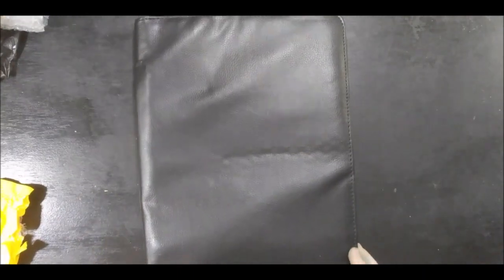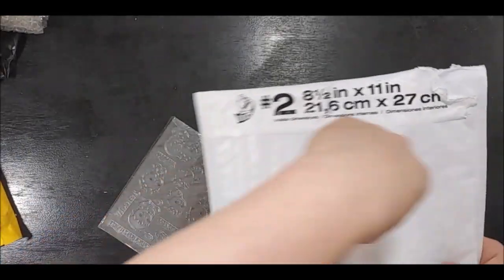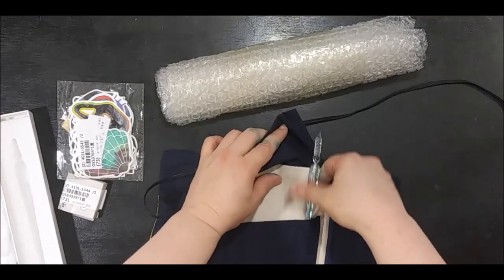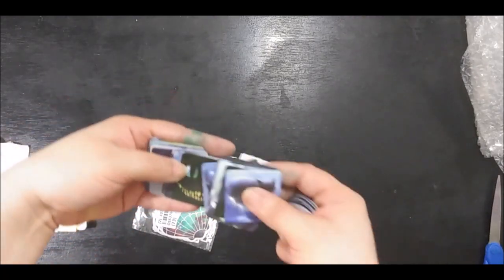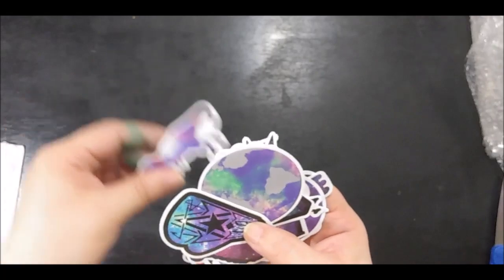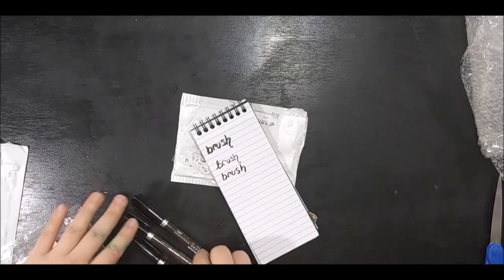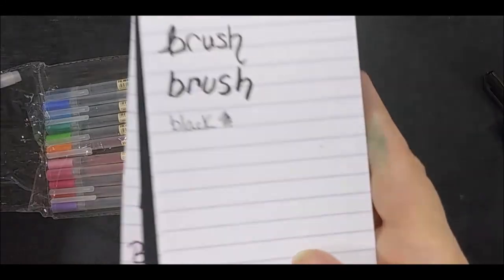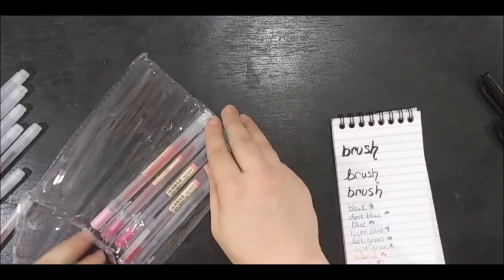AliExpress Stationery Haul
This is my AliExpress stationery haul that the subscribers asked for. Below are all the shops that I bought from and the links to the items (if possible).

*the other 2 stamps “Happy Halloween’ & “Hatching Dragon” Clear stamps are no longer available. *

*note: there is no sharper in the lid. My mistake on stating that.*

The Starry Sky PVC Stickers are no longer available. :(

Hearts and Dragons shop

You will receive a $10 coupon on first orders, and I will receive $10 when you use your $10 coupon.

Instagram: @productivedragon for planners related items
                     @d2drgn for challenges, arts, crafts, etc.